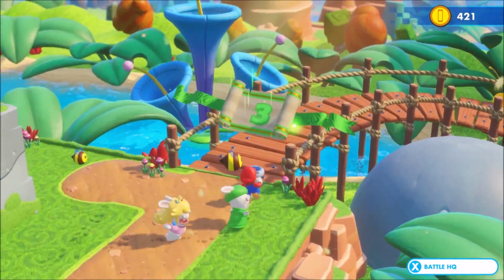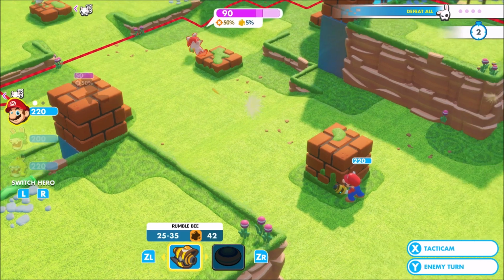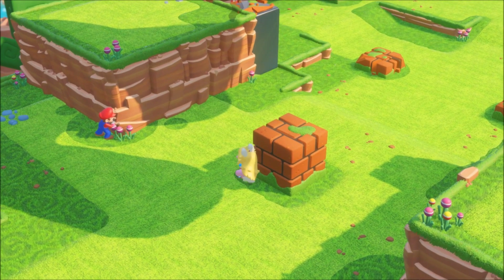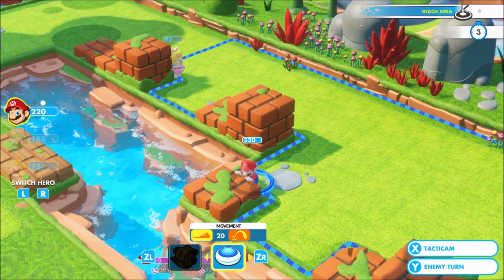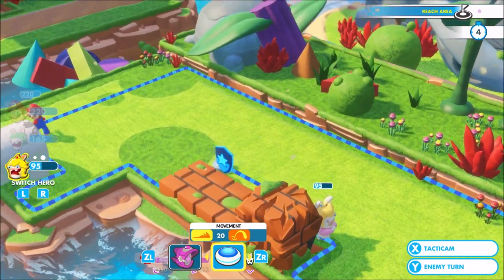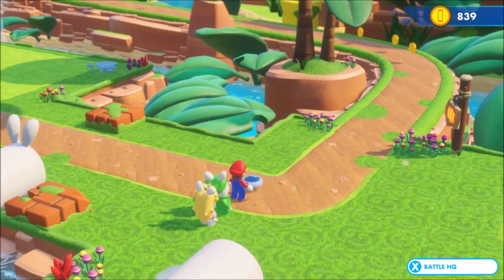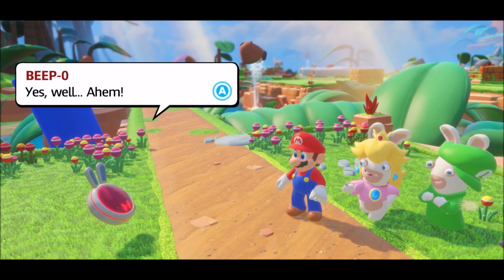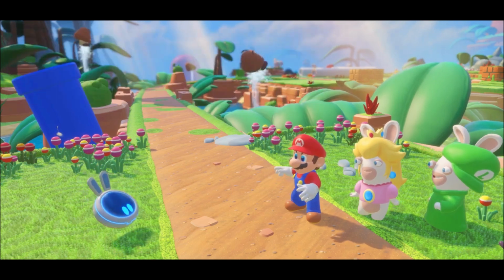Let's Play Mario + Rabbids Kingdom Battle - Part 3 - Specializing!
As we continue to move along, handling all the baddies, we get rewarded.  This time, with special character specific skills.  Mario gets "overwatch", Rabbid Peach gets a shield buff, and Rabbid Luigi gets an even stronger defensive shield thinggie.

Let's Play Mario + Rabbids Kingdom Battle! I've been wanting to play this game since it was first announced! I had my doubts, but I do love a good XCOM title and this being more over the top, with crazy and fun characters definitely had my interest. I already love Rabbid Peach and Rabbid Luigi isn't too bad either. Let's see what crazy things await us! Also. Nintendo Switch coverage capabilities! :D